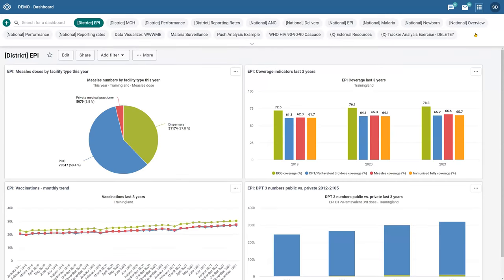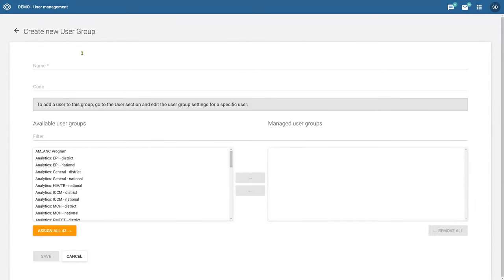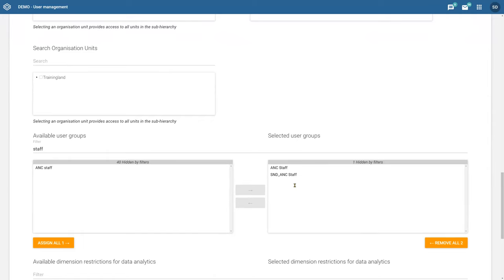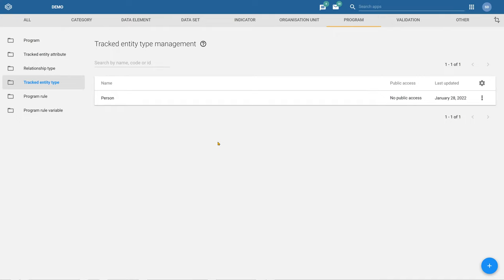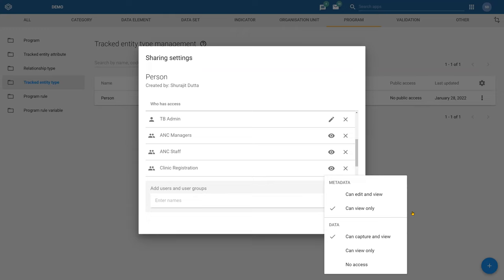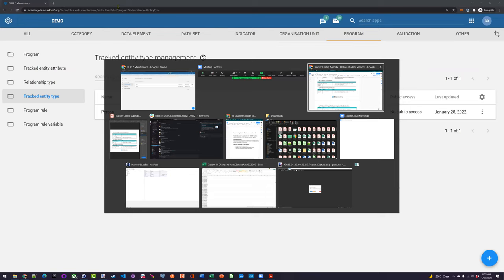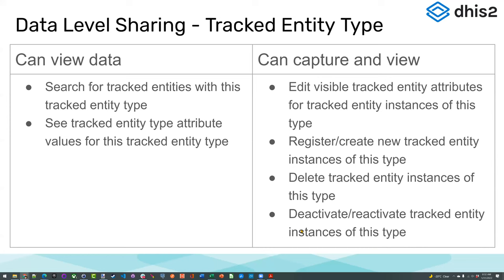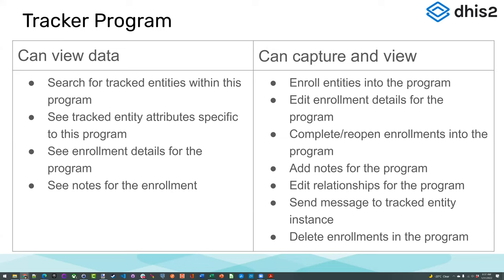Tracker Configuration Academy 2022 Day 6 Part 2